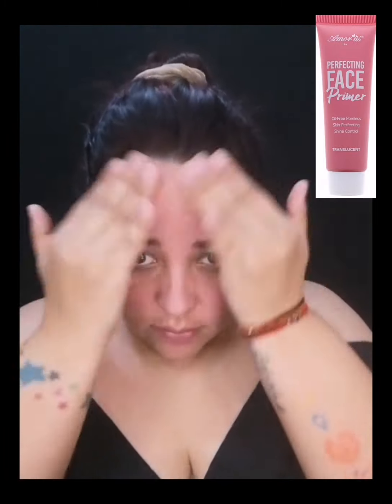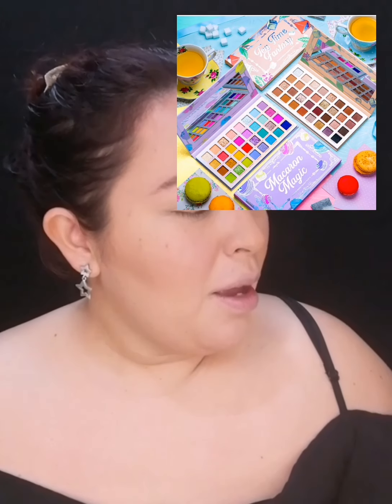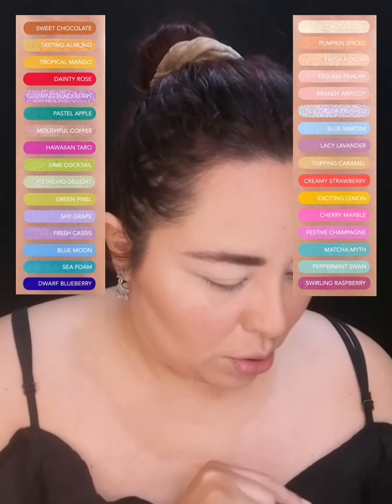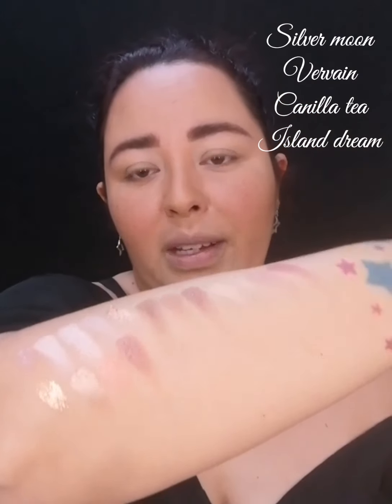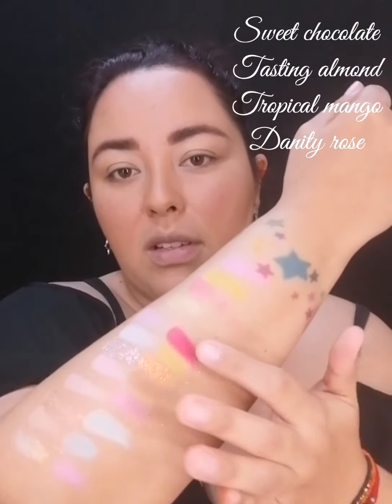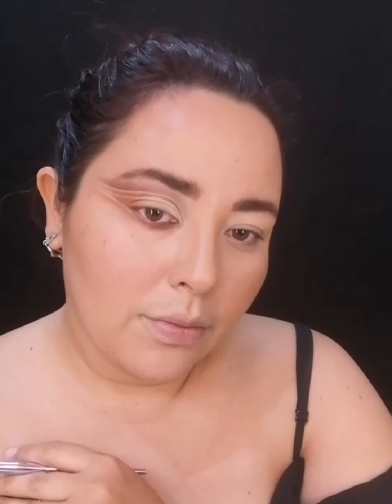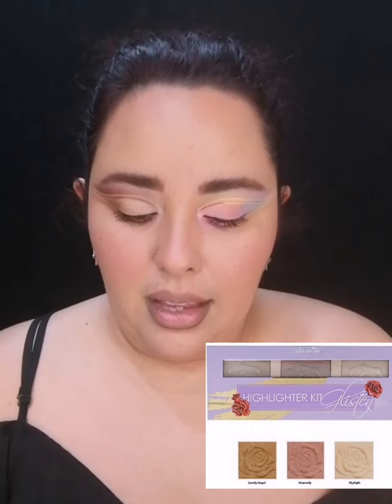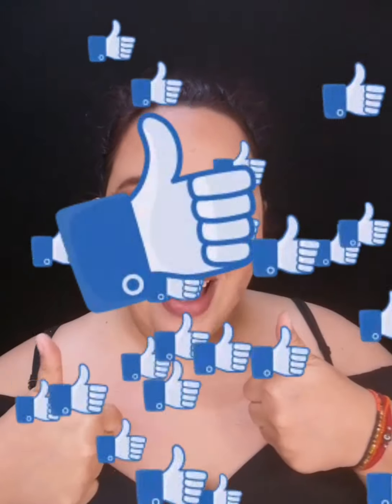Tea Time Fantasy y Macaron Magic, Reseña, primeras impresiones, y tutorial de maquillaje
Estrenando nuevas paletas de la marca amorus acompañame con este video reseña tutorial de maquillaje